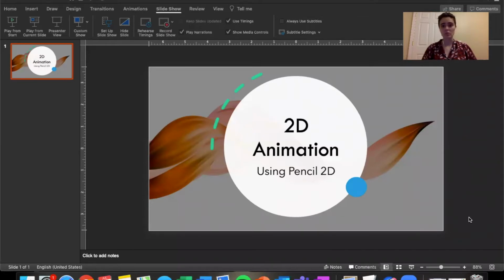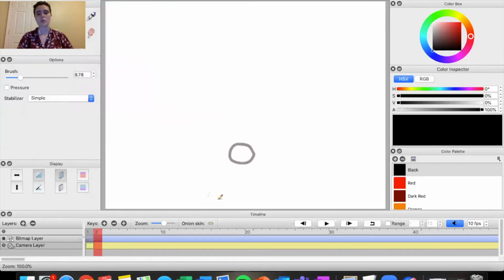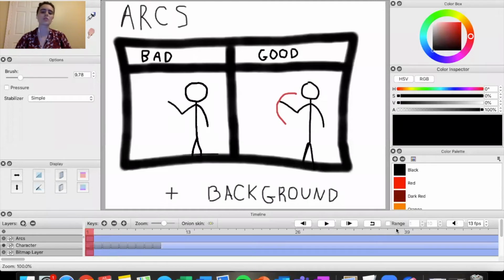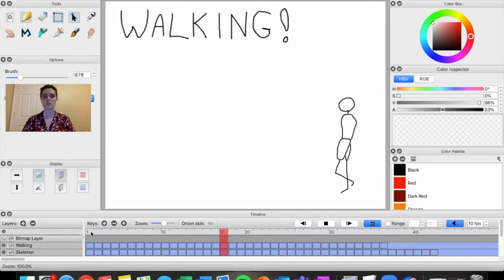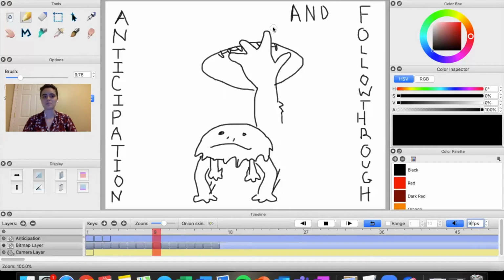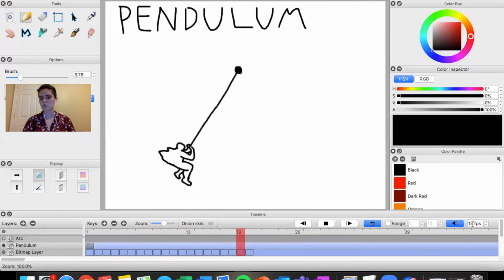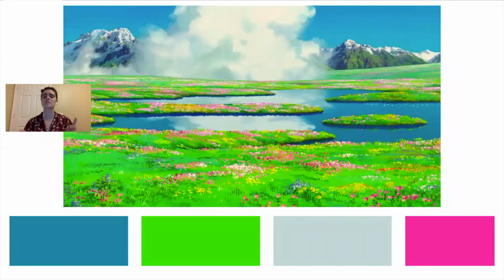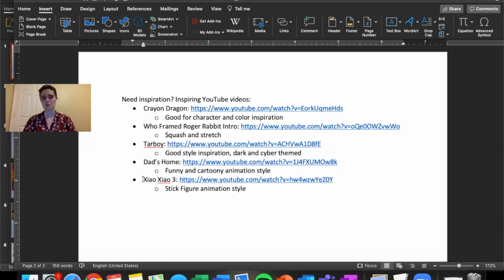Animation Basics (Using Pencil2D)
KAMSC sizzlin summer online looks forward to bringing you more engaging and exciting science experiments that you can do from home.

Basic tutorials for animation using Pencil2D.

Video parts:
Pencil2D introduction: 0:00
Ball Bounce animation: 4:28
Proportions and Arcs: 10:55
Walking Cycle: 13:13
Anticipation and Follow-through: 17:49
Secondary Motion: 21:38
Pendulum: 24:00
Backgrounds: 27:00
Character Styles: 30:40
Ending and inspirations: 35:04